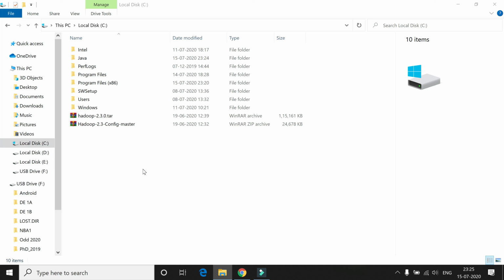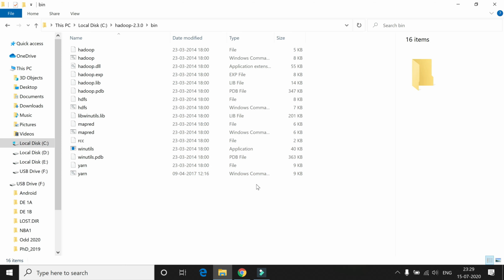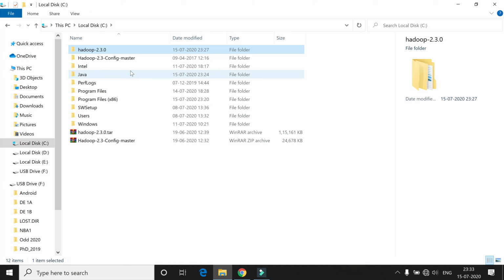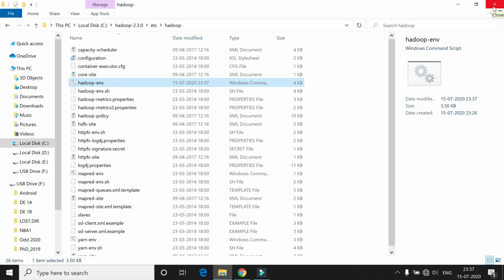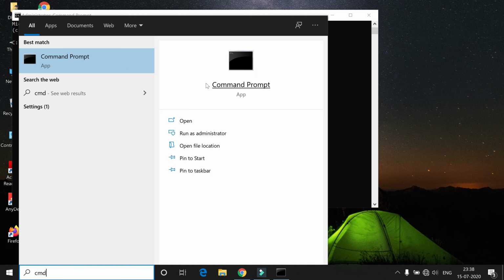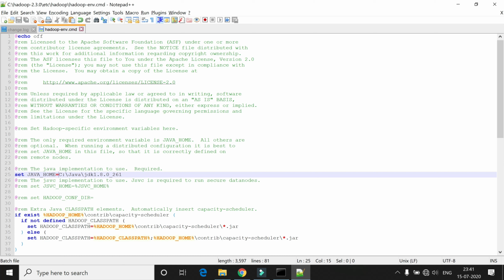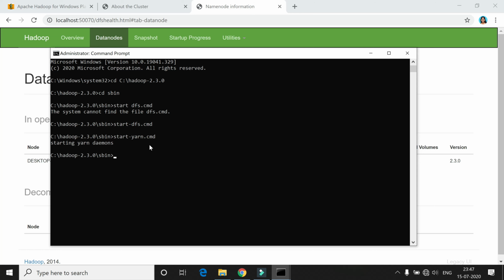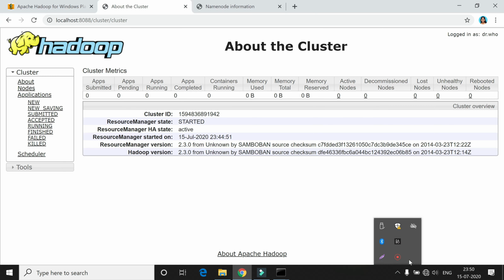Hadoop - Steps to install Hadoop-2.3.0 framework in Windows 10 (64-bit) operating system.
This video gives you easy step by step process to install Hadoop-2.3.0 framework in Windows 10 (64-bit) operating system.